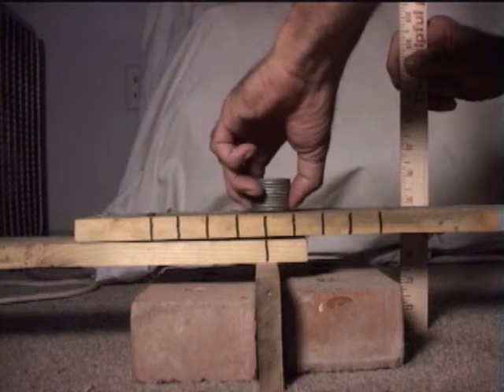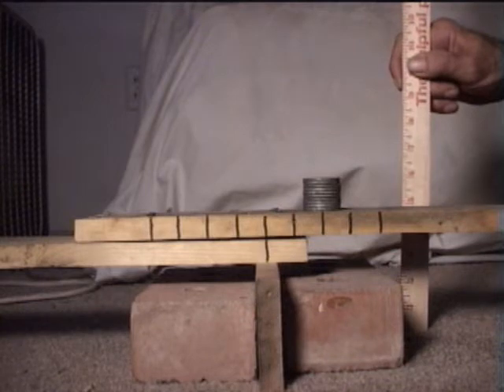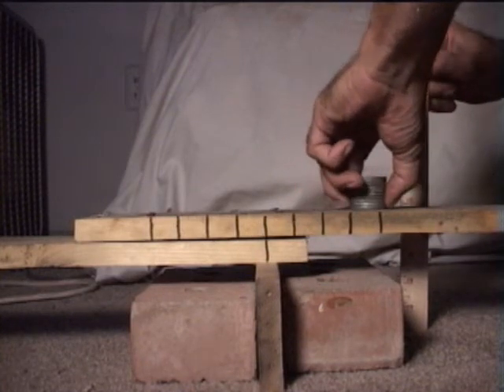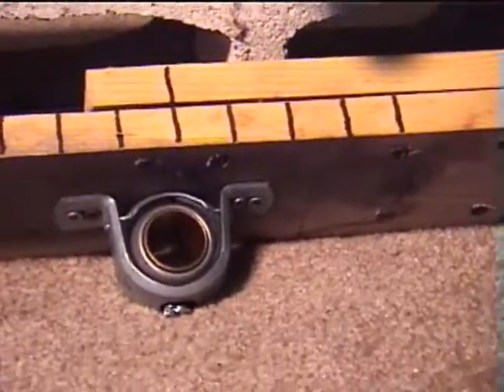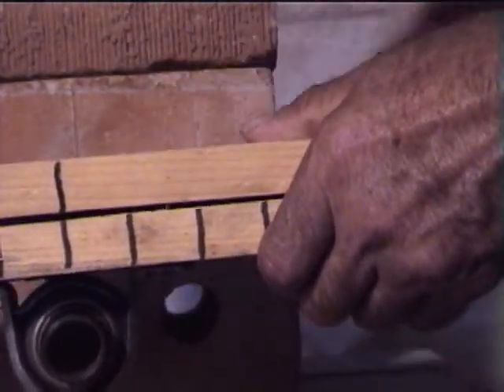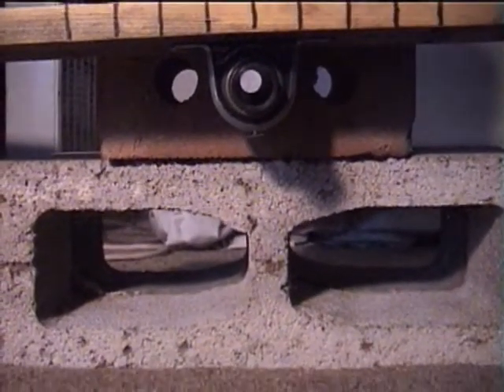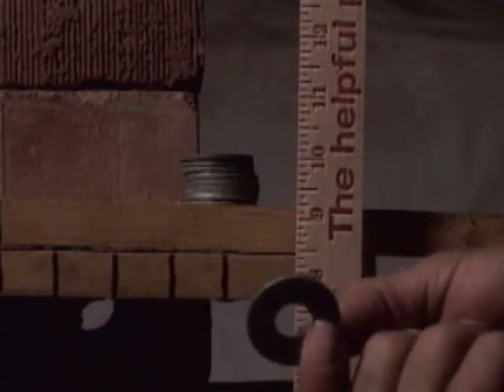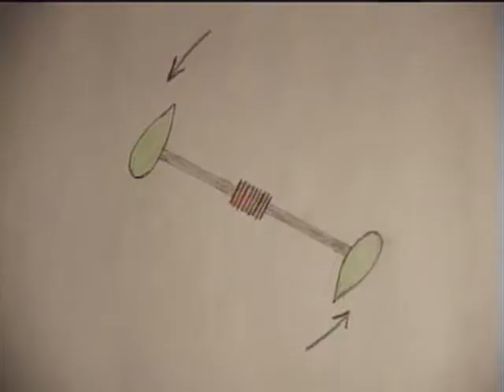Gravity Energy Wheel, Part 2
Golden Ratio gravity arm with good bearing.